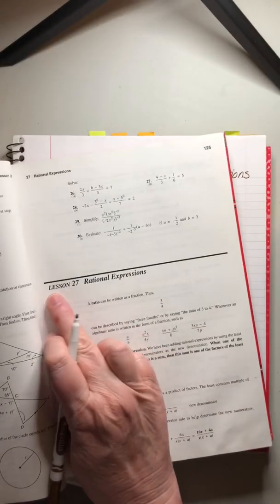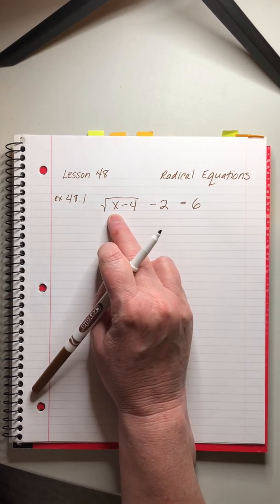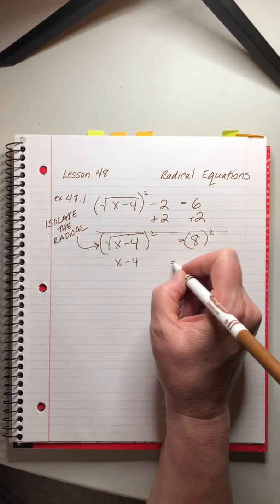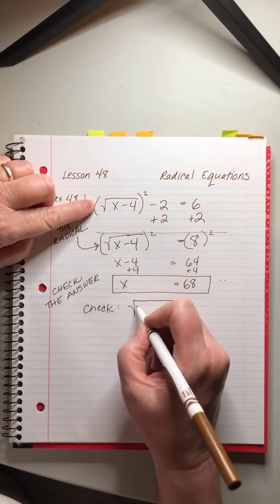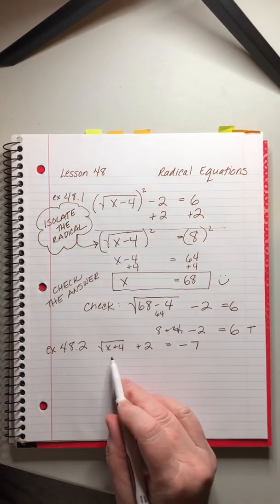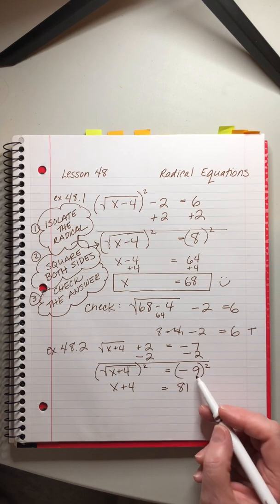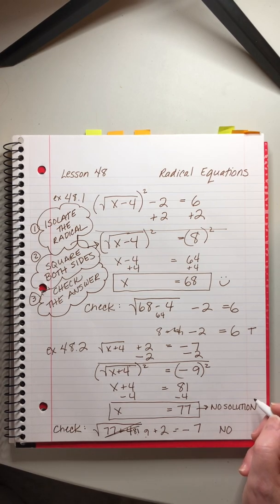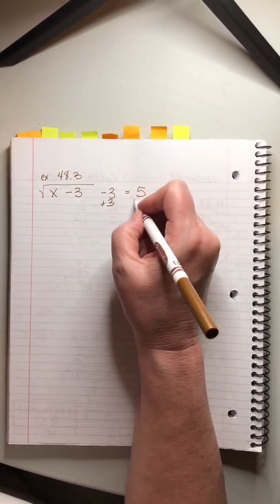Saxon Algebra 2 | Lesson 48